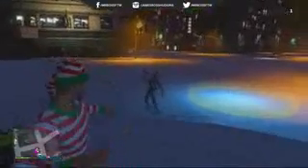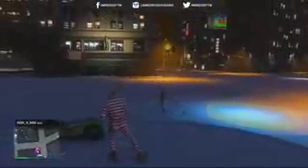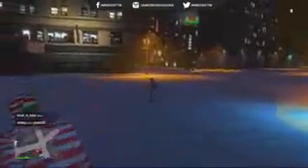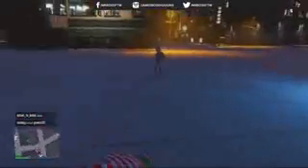GTA 5 Online SNOWBALL FIGHT Gameplay! GTA 5 Snowball Fights! GTA V